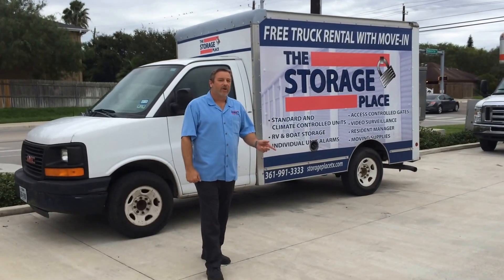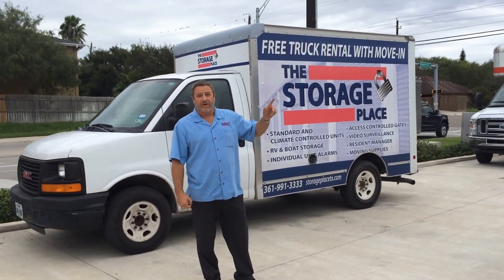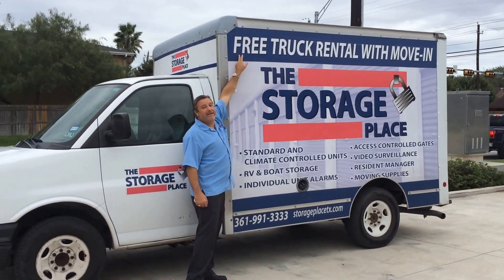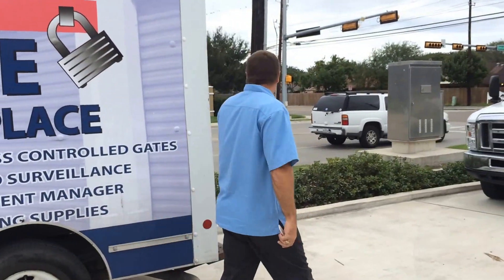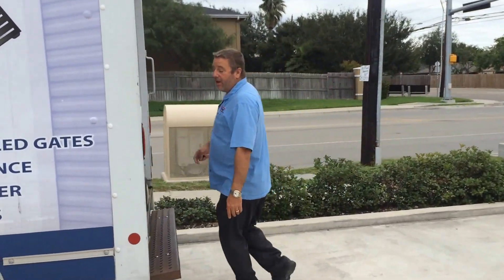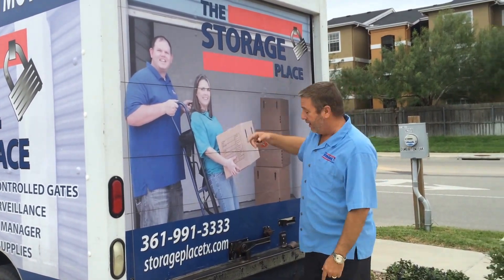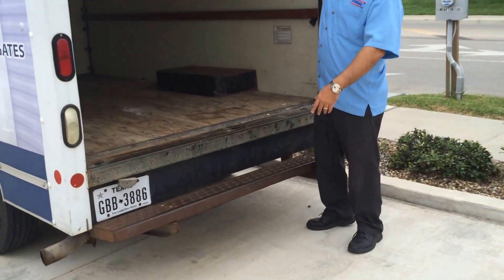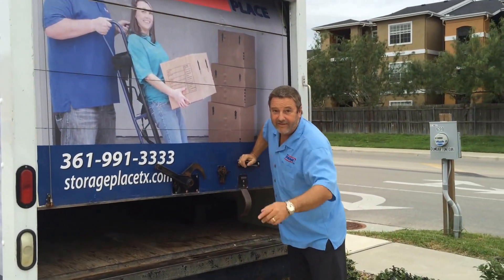The Storage Place loaner moving truck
Our courtesy free loaner moving truck at The Storage Place. When you rent a storage unit from us, you can use this truck for free at most locations. Replace the gas you use, mileage limitations and other details apply. Call for details.